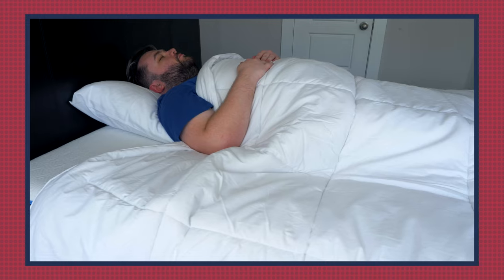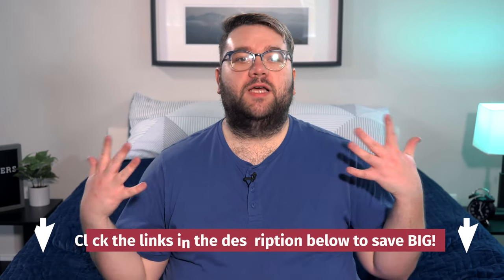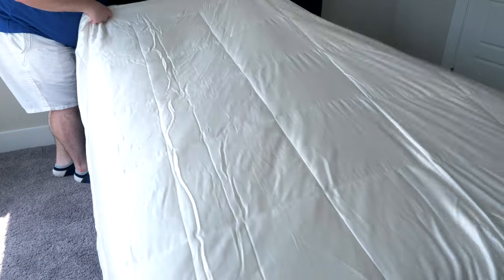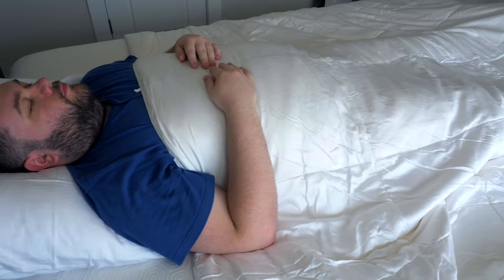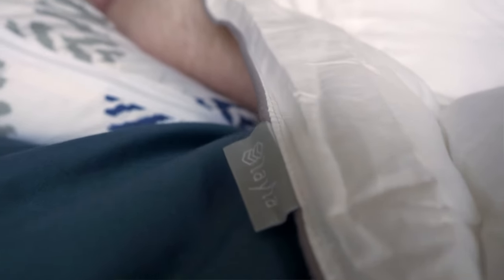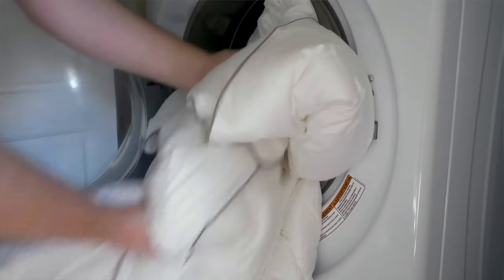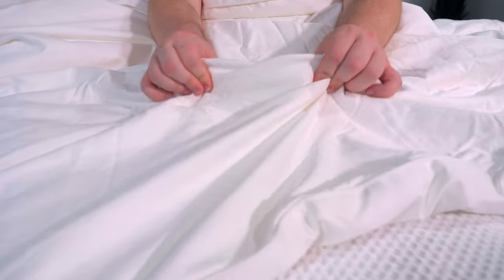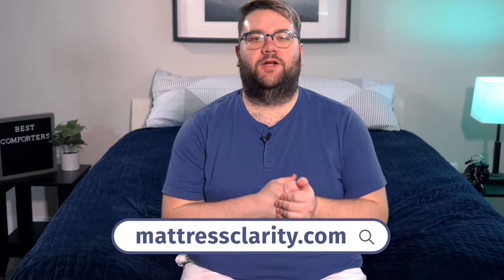Best Comforters 2023 - Our Top 8 Comforter Picks!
Picking the best comforter can make all the difference when it comes to one’s sleep quality. Finding the perfect warmth, loft and filling can ensure one gets a long, deep sleep. While most people prefer something warm and fluffy, that feeling is not for everyone. There are many types of sleepers and many types of comforters. This can make the buying process quite overwhelming.

0:00 Best Comforters Overview
0:56 Best Overall
2:13 Most Comfortable
3:30 Best Cooling
4:36 Best Down
5:28 Best All-Season
6:33 Best Bamboo
7:46 Best Luxury
8:34 Best Fluffy
9:44 Conclusion

Helix Mattress Coupon - Click the link to save up to 25% on the Helix mattress and get 2 FREE Dream pillows!